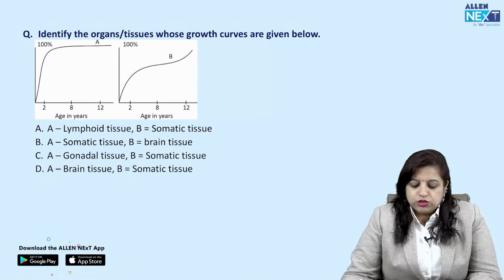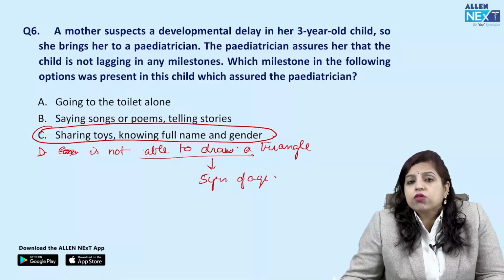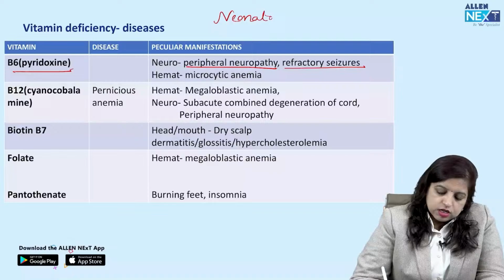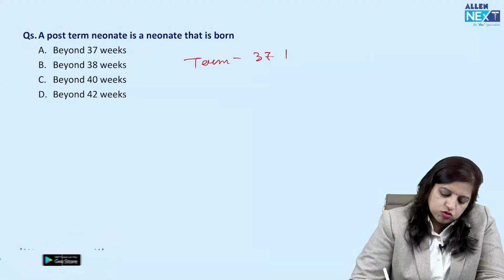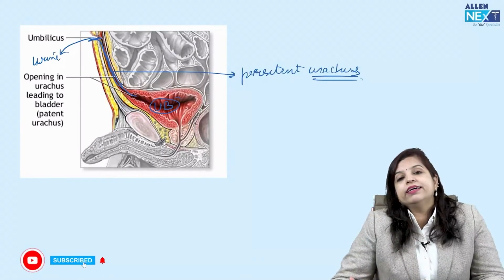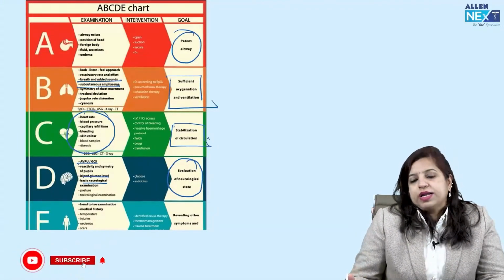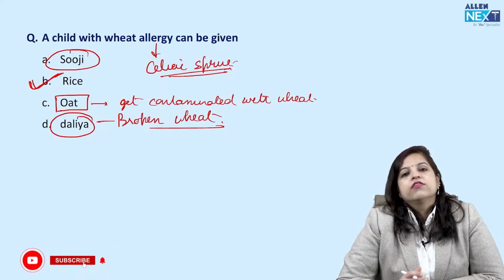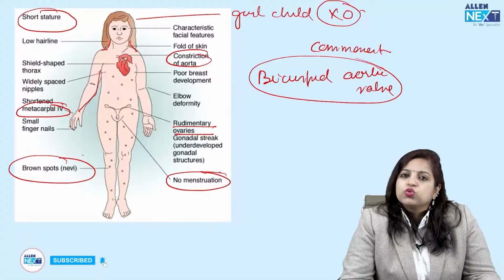FMGE JAN 2024 | Guess Paper Series | Paediatrics By Dr. Deepali Gupta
Join Guess Paper Series of  👉 Paediatrics 👈 By Dr. Deepali Gupta

Welcome FMGEs,
Ditch Traditional Studies! Go for 🏆 Strategic Revisions!
ALLEN NExT launches 💫 Guess Paper Series, 🔥 the Ultimate Exam Predictor for FMGE 2024.

📌 Refocused on Selective High-yield Revisions
📌 Includes PYQs, Repeat MCQs & High-probability Questions
📌 India’s Top Faculties practice & discuss with you
📌 Well-planned & Guaranteed Learning in Limited Timings

19 Days ❗19 Subject Revisions❗Top Faculties ❗Topmost Questions

Crack FMGE with 💥 200+ Score!
Set your Alarms for ⏰Guess Papers NOW!